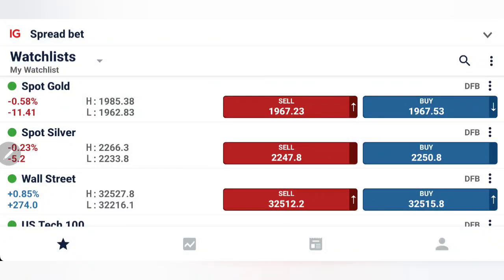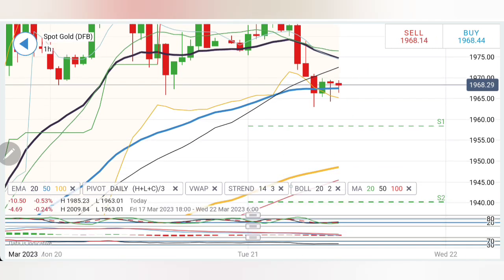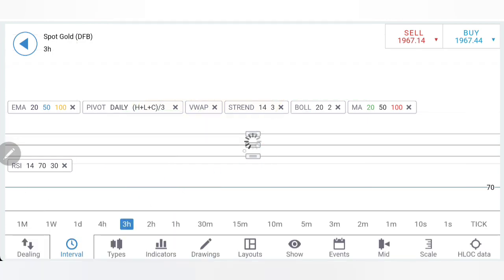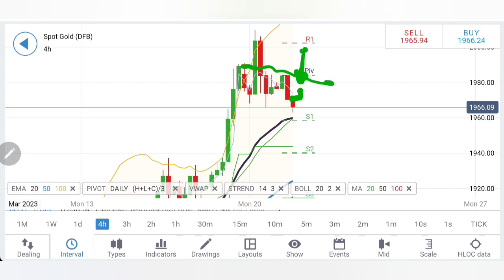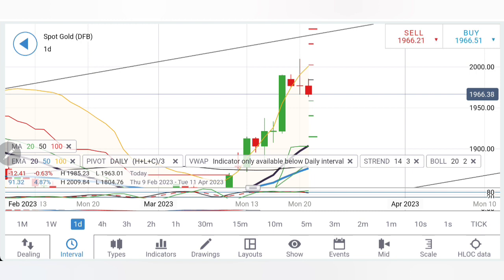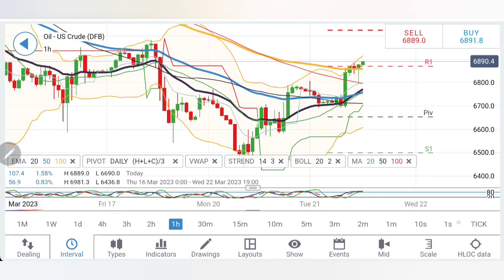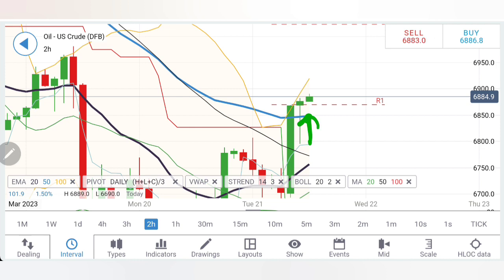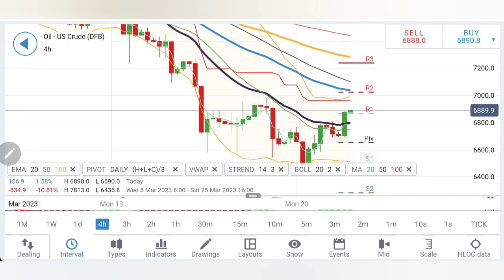Sell GOLD & Buy Crude Oil WTI | Gold News & Gold Price Forecast |Daily Crude Oil Price Prediction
Hello Everyone,

1. What distinguishes the XAU and USD?

2. What does "Gold ETF" mean?

3. Why would someone use the trading pair XAU/USD?

4. What frequency do XAU/USD pairs trade?

5. How does trading in XAU/USD work?

6. Why is xauusd used?